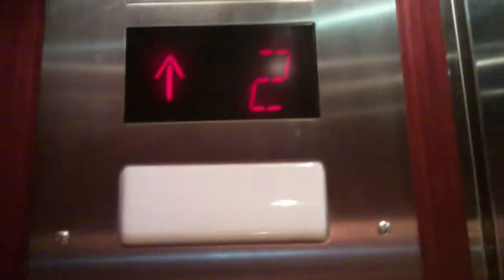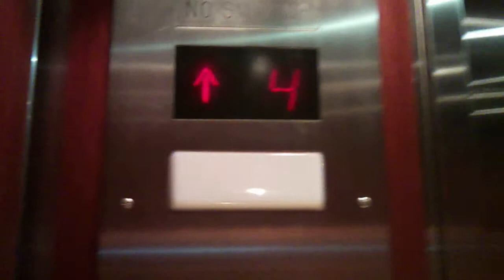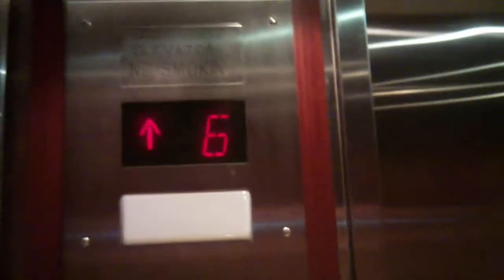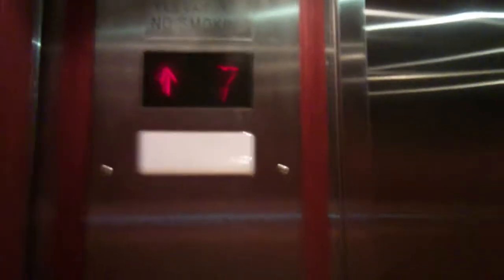Schindler Traction Miconic 10 Elevator @ Marriott Westchester Hotel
Schindler Traction Miconic 10 Elevator @ Marriott Westchester Hotel Elmsford, NY